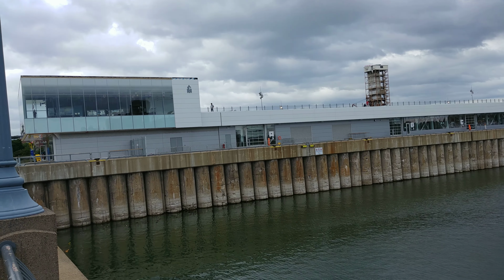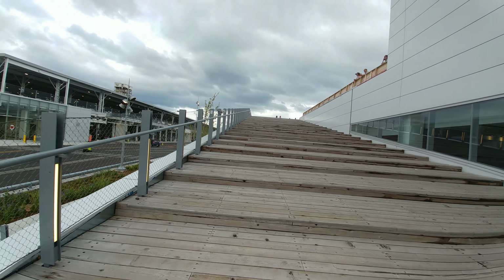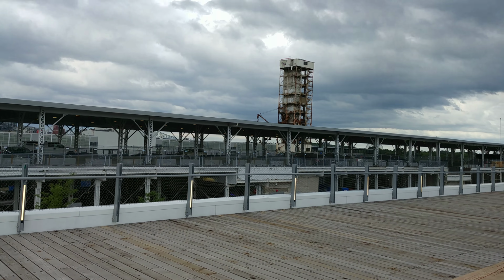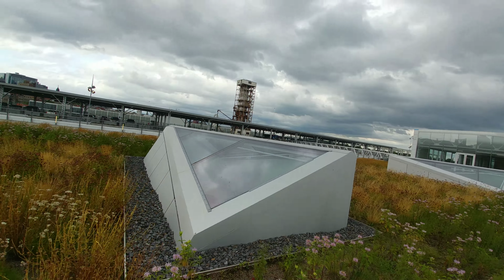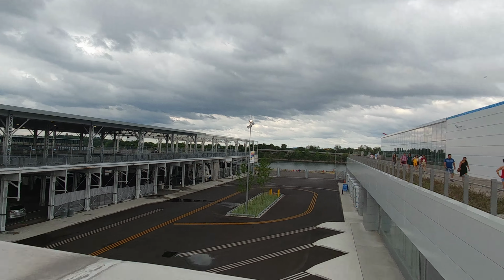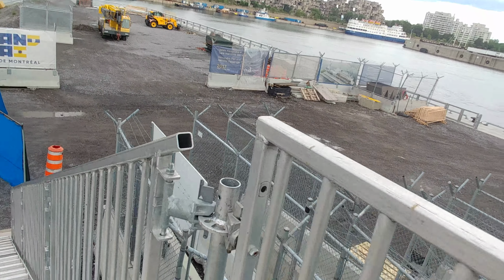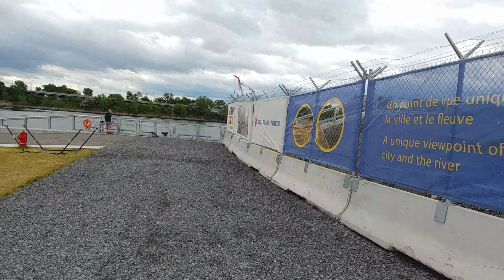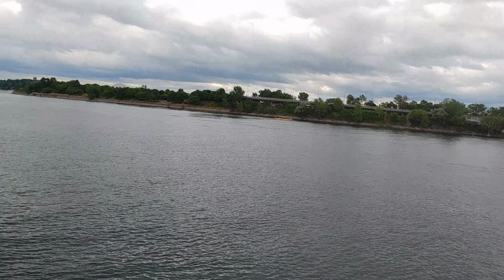Exploring the new cruise ship passenger terminal at The Port of Montreal